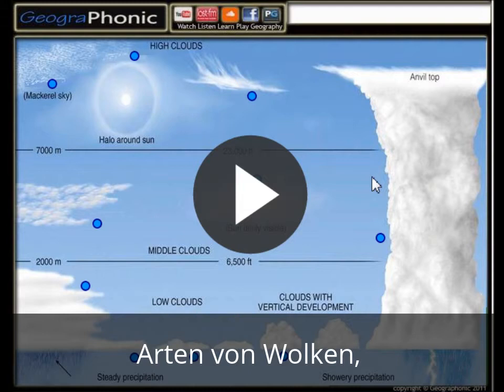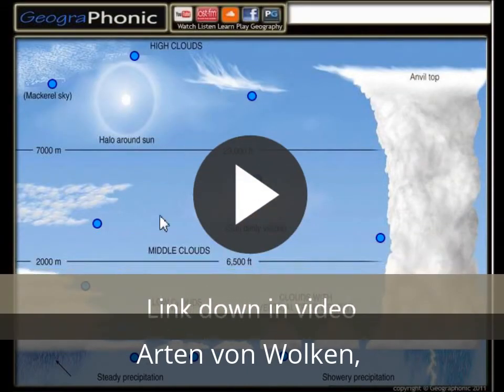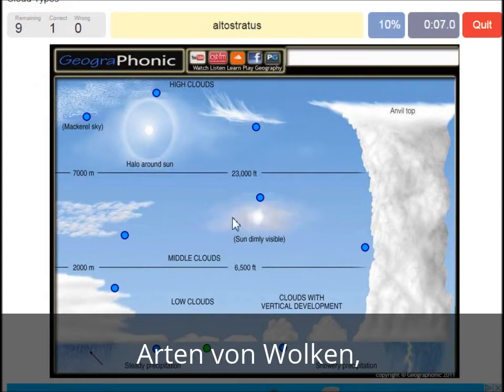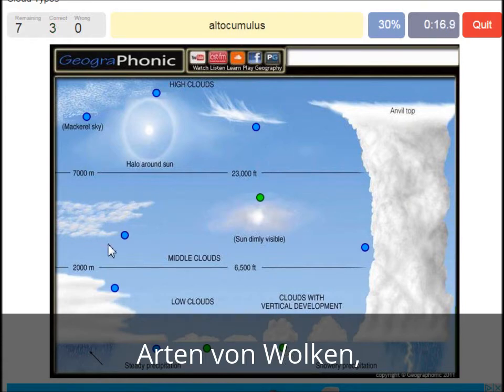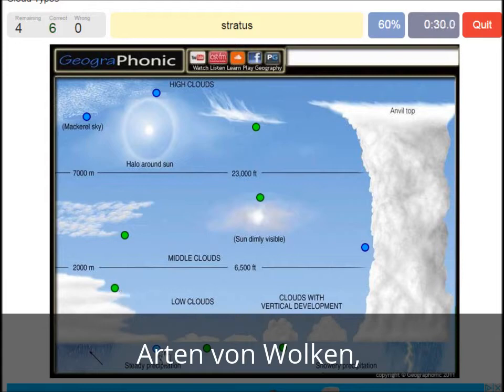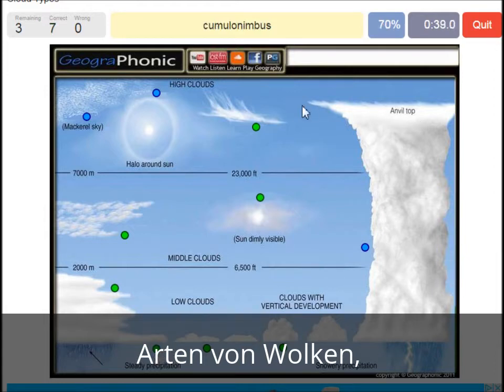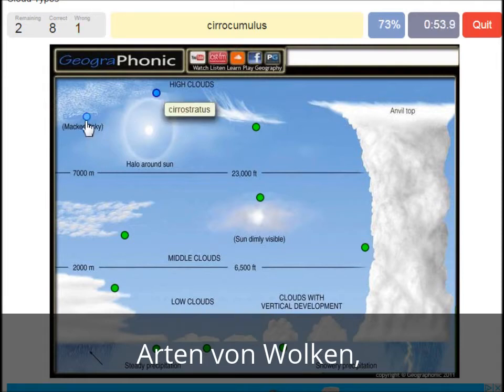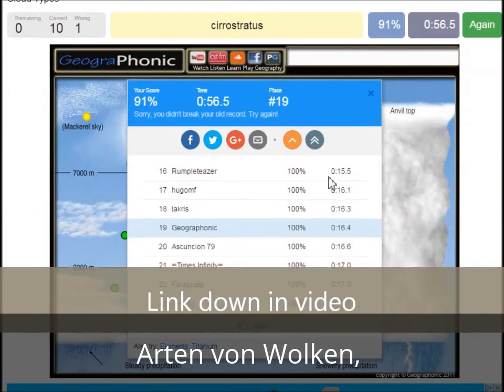Arten von Wolken, gemeinsame Wolkenformationen, Cirrus, Stratus, Cumulus, Nimbostratus, Cumulonimbus